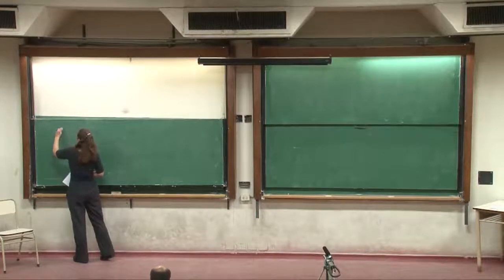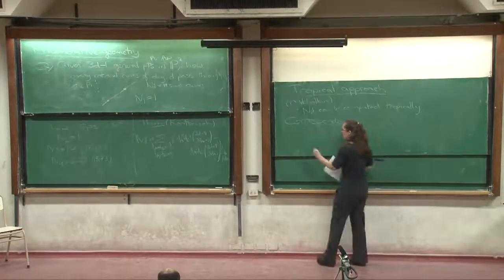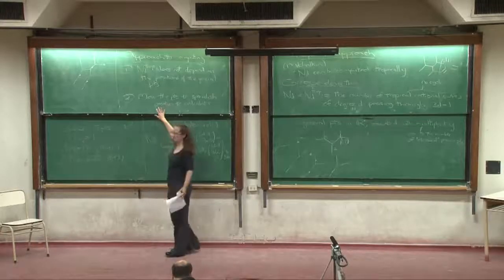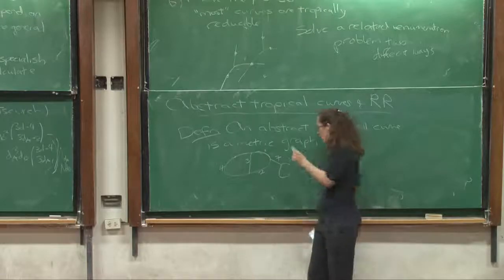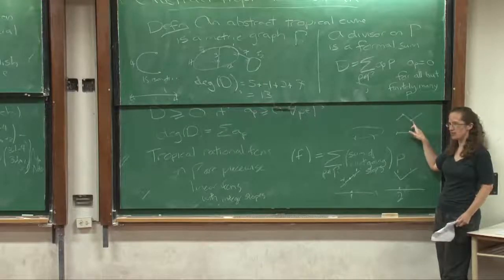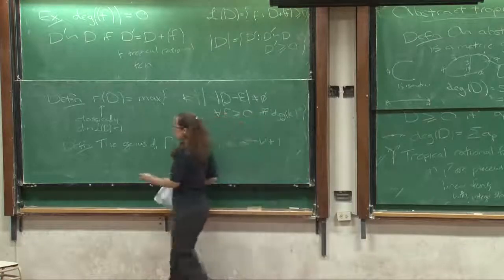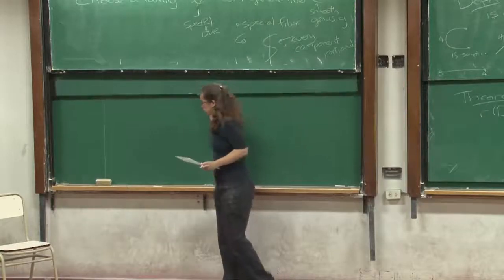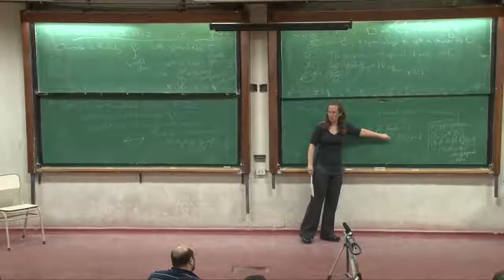Introduction to Tropical Algebraic Geometry (5 of 5)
Diane Maclagan, Warwick, UK